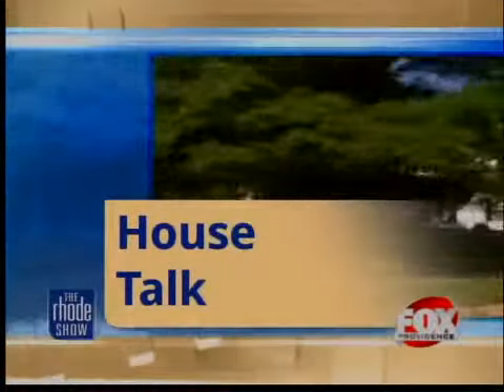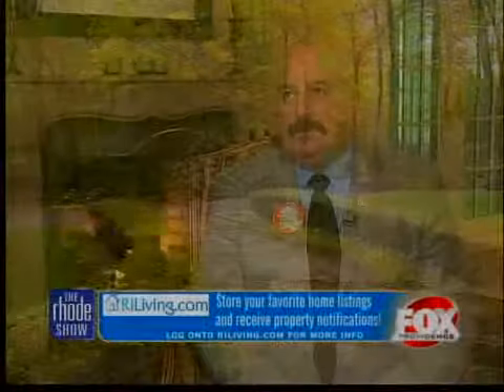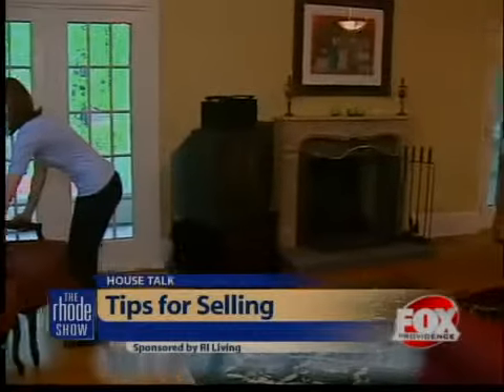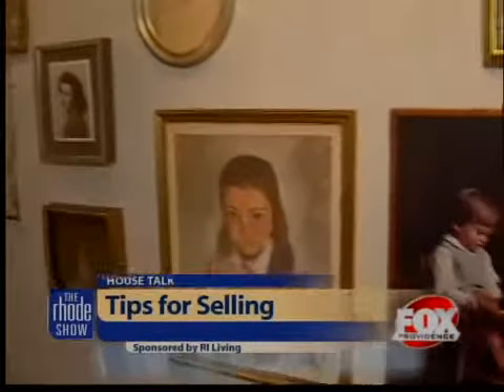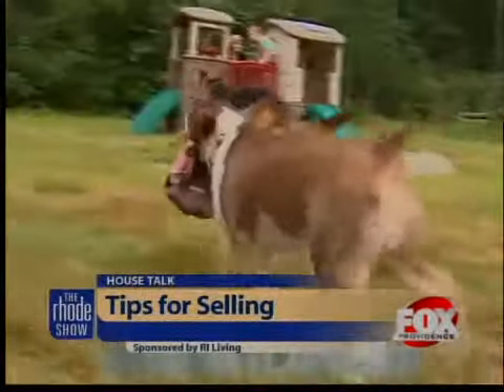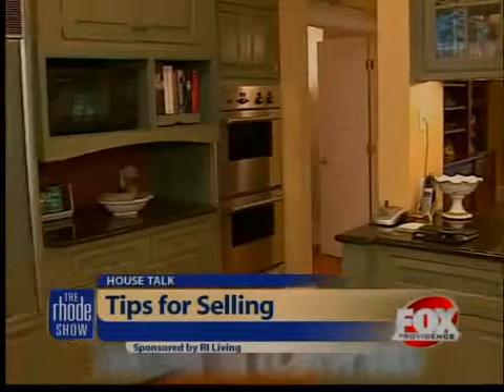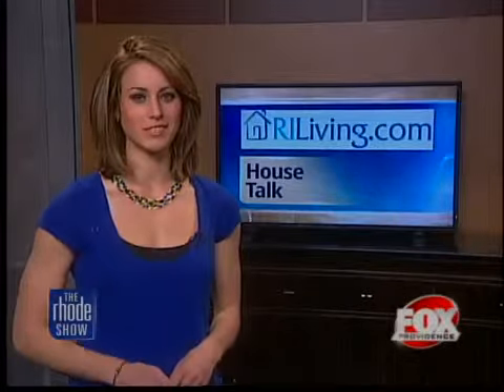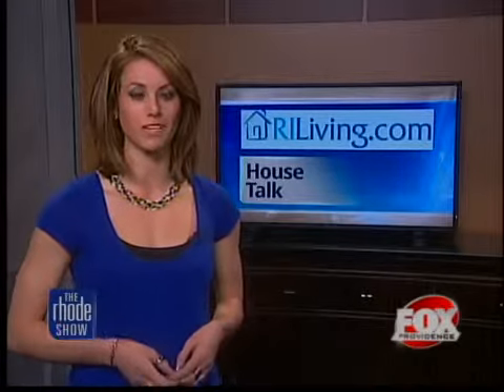Staging your home to help sell it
If you're looking to sell your home, now is a good time. And if you're one who's looking to get the most out of your open house and generate appeal, you'll want to hear what Stephen Antoni has to say.